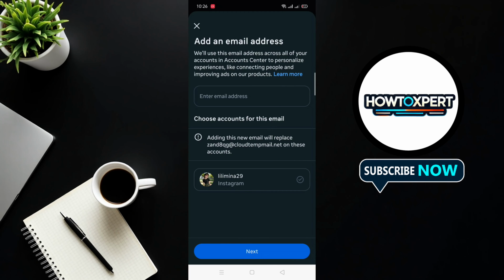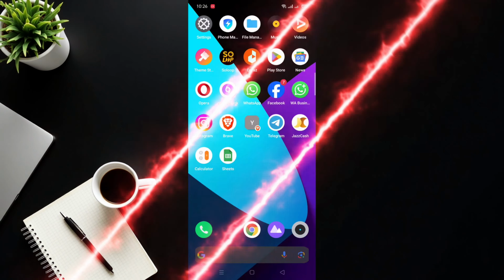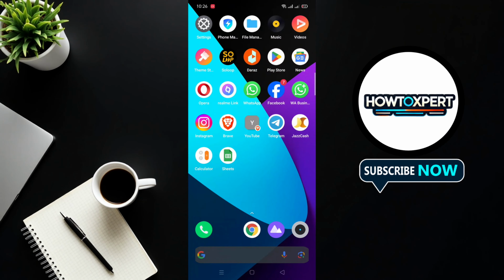How To Change The Email Address On Instagram - Quick Tutorial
In this Video:
Want to update your Instagram email for better security or account recovery? Stay in control of your account!

Keywords ➞
change email address on instagram, update instagram email, how to change instagram email, edit instagram contact info, instagram login email change, change email on ig, instagram 2025 tutorial, quick instagram guide

Facebook Page ➤ [Comming Soon]
Facebook Group ➤ [Comming Soon]
Twitter ➤ [Comming Soon]
TikTok ➤ [Comming Soon]